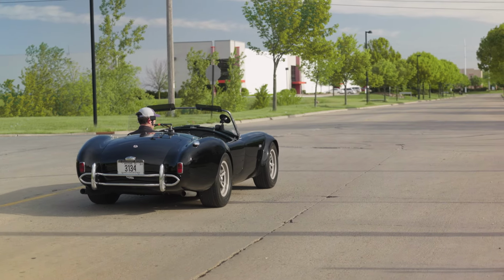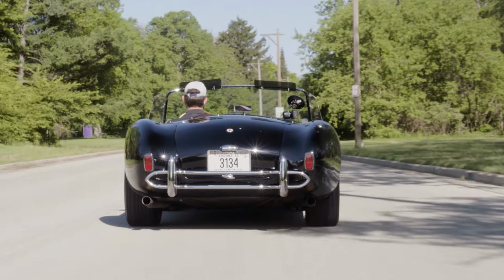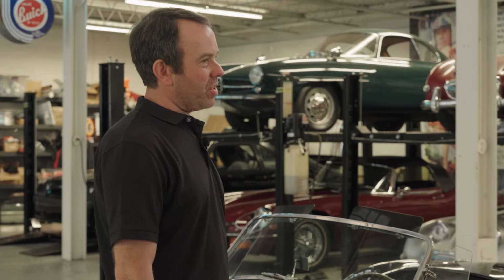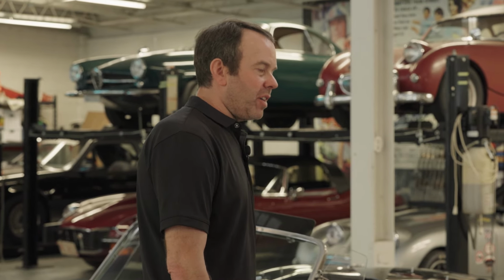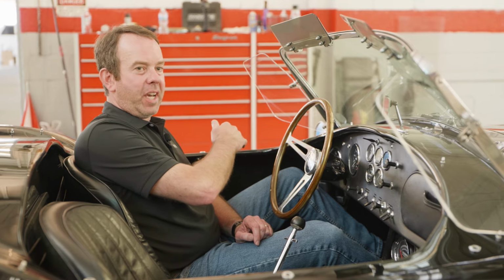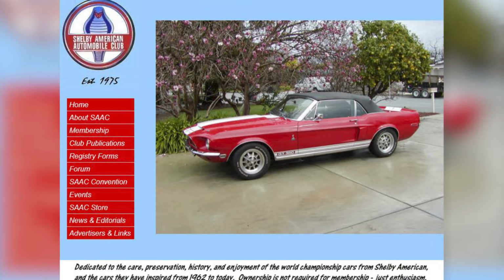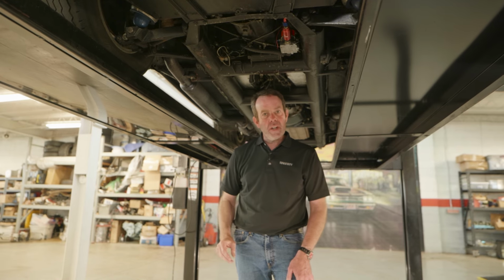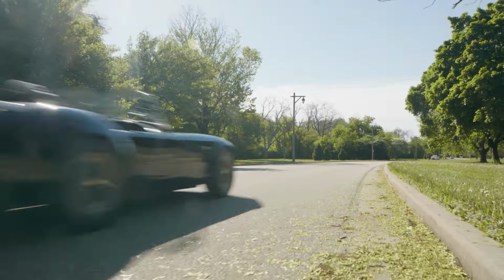This is what a REAL '66 Shelby 427 Cobra looks like | Buyer's Guide | Ep. 307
When you picture a 427 Cobra you probably picture a big hood scoop and side pipes, but that's now how they were made. Hagerty’s Marketplace Editor Colin Comer takes a look at the iconic Shelby Cobra. Colin offers a general overview of the Cobra’s history -- from manufacturing to motorsports -- and provides expert advice on buying, owning, and maintaining this beautiful classic.

Episode chapters:
00:00 Let's light up the tires
00:41 Cobra valuation guide
01:28 This is silly
02:22 427 Cobra history
03:33 What it's like to drive
03:53 This is what it's supposed to look like
07:00 What's with those taillights?
07:23 The interior
08:36 Engine walkaround
11:20 Underneath the Cobra
13:48 What it's like to drive
14:50 Conclusion